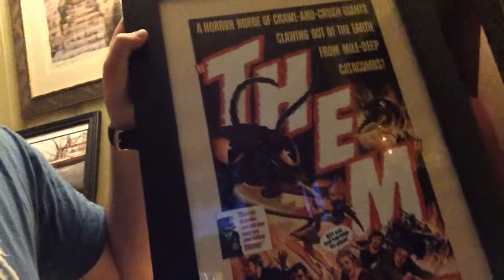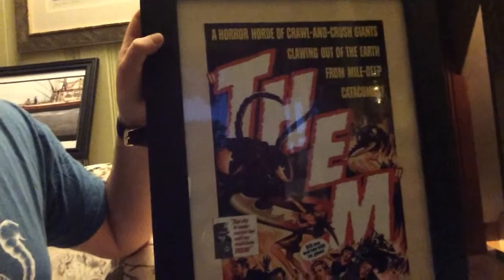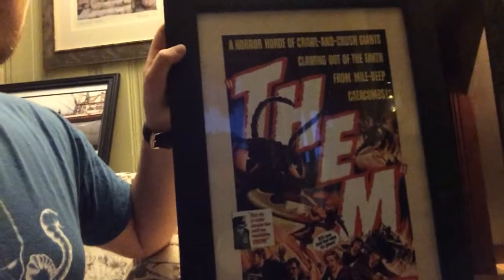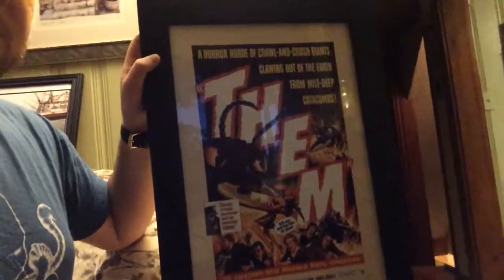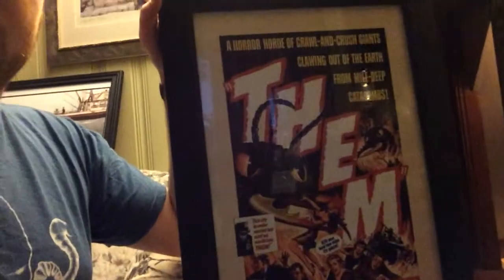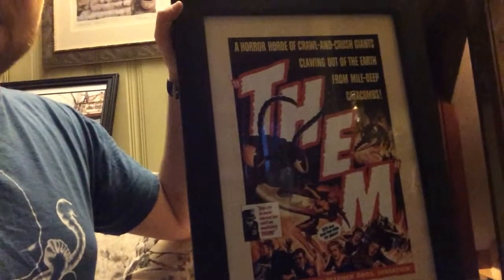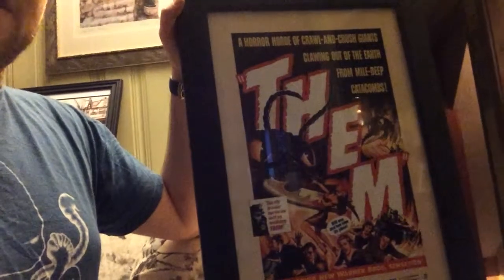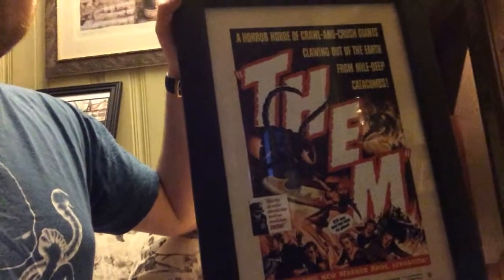Them! Movie Poster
Hey guys picked up this gem on eBay. Love this movie and really wish it would come to Blu-Ray. Let me know what you think of it. Ill be posting more Blu-Ray videos soon.

Heres the link from eBay